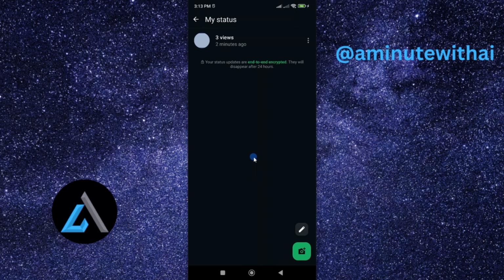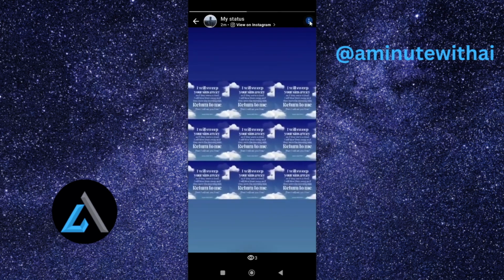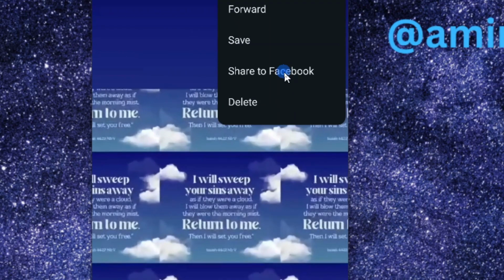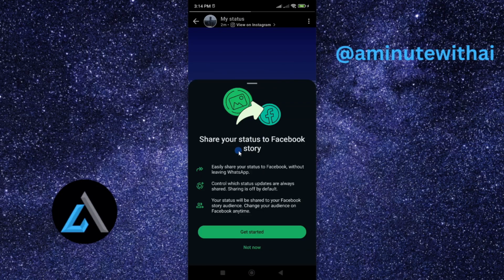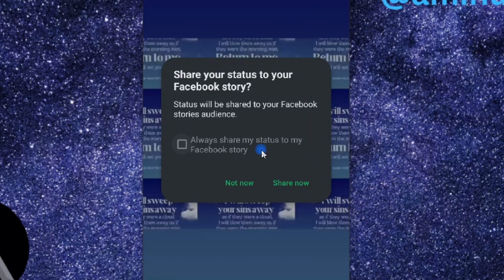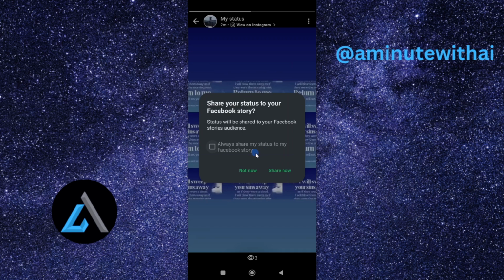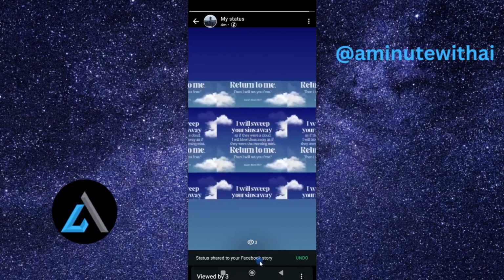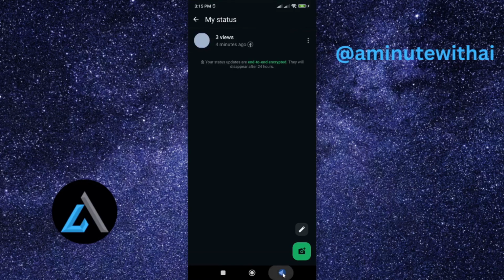How To Share WhatsApp Status To Facebook Stories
How To Share WhatsApp Status To Facebook Stories. Want to share your WhatsApp Status directly to your Facebook Story? In this quick tutorial, I’ll show you how to easily post your WhatsApp Status to Facebook, helping you reach friends on both platforms with just a few taps.

🔄 Share WhatsApp Status to Facebook Stories instantly
📱 Works on Android and iPhone
⚙️ Step-by-step guide to connect and share across apps